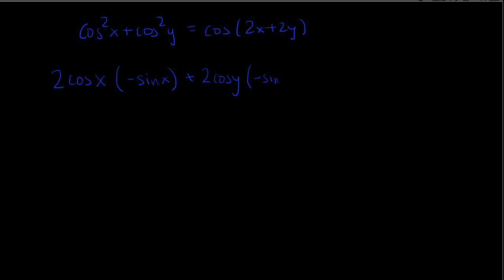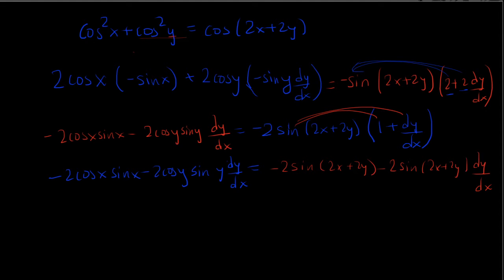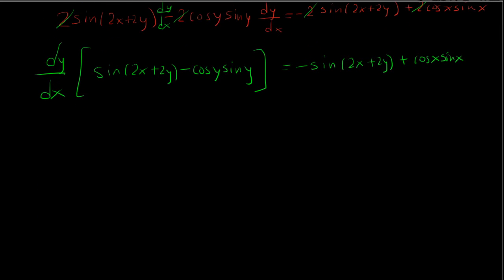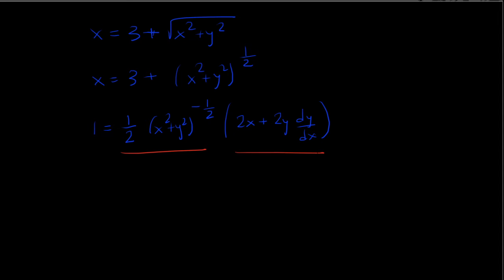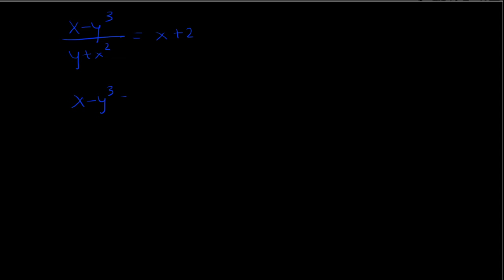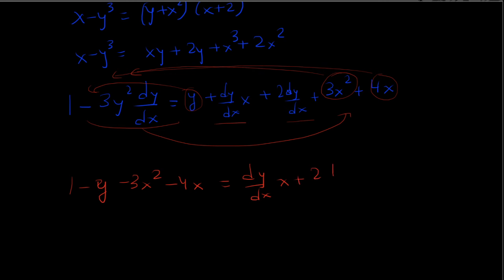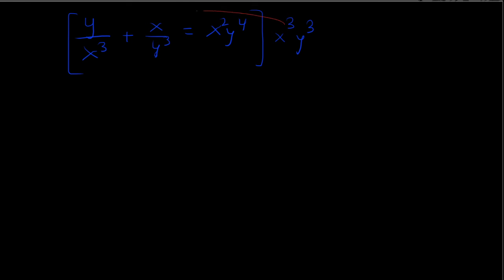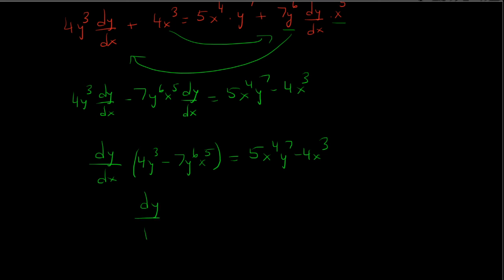Implicit Differentiation Part 2 (Avoiding Quotient Rule)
In this video, I show how to avoid using the quotient rule in order to find the derivative.